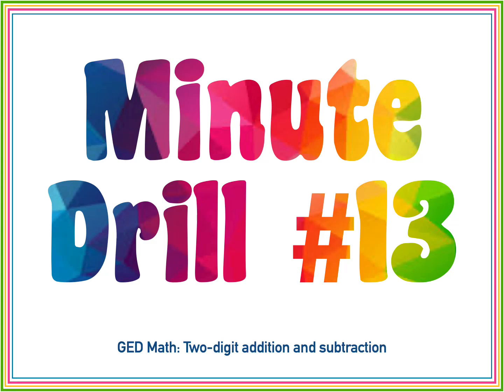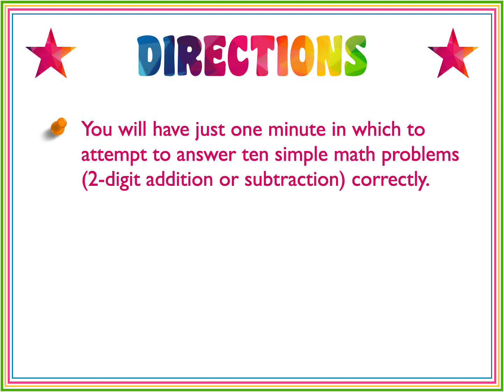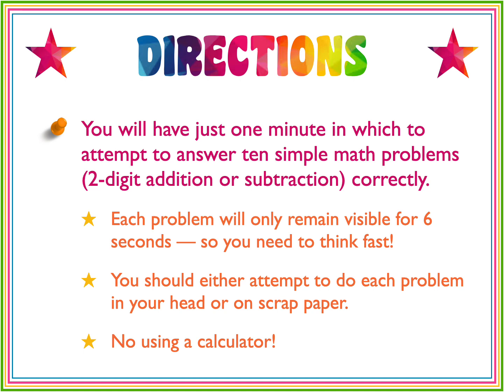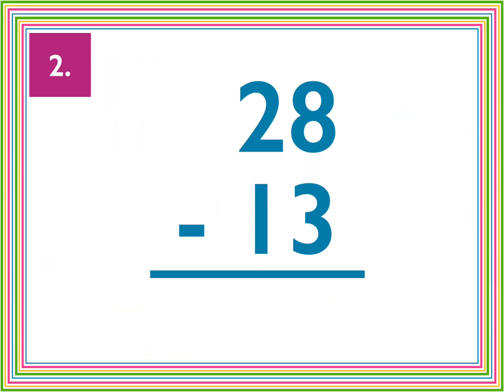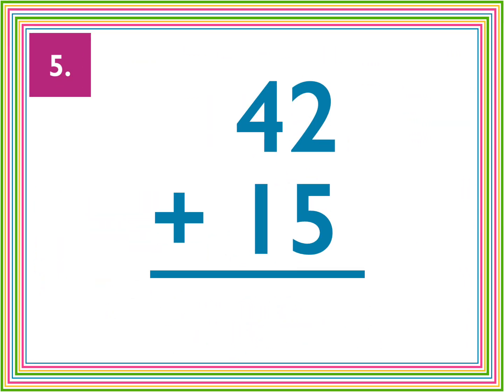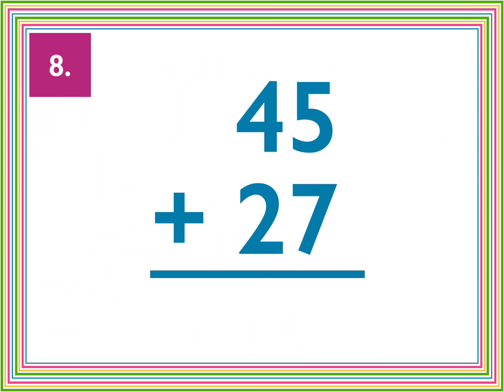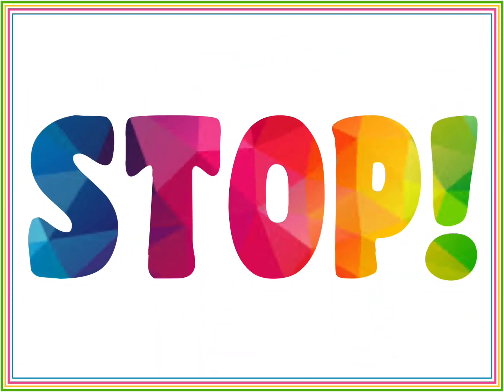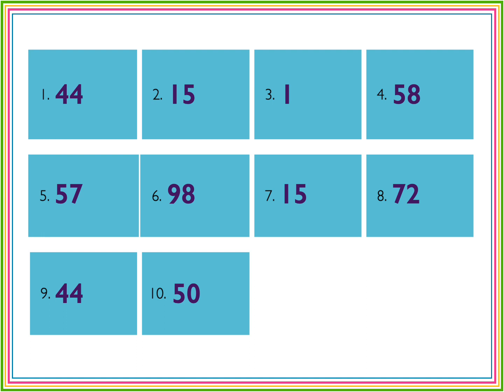Minute Drill #13: Two-Digit Addition & Subtraction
Remember: This is a drill, not a lesson!

In this one-minute drill, how many addition and subtraction problems (all two-digit numbers) can you answer correctly? You only get 6 seconds per problem! (There are many more drills over Addition & Subtraction if you want more practice.)